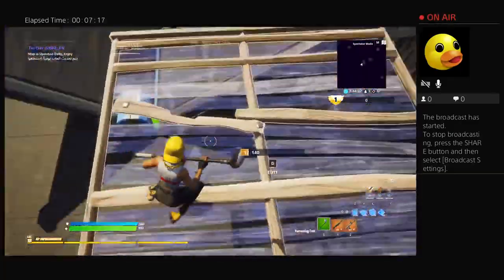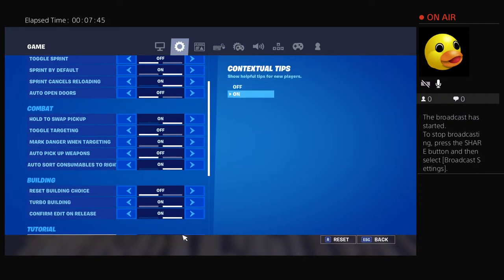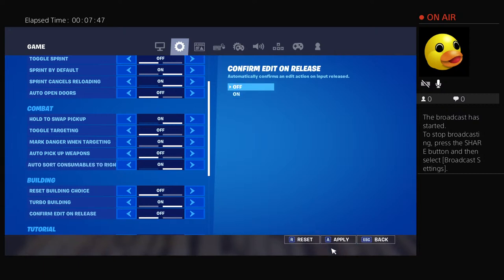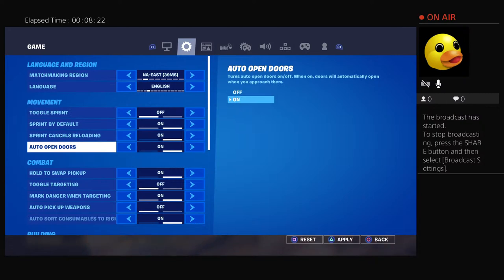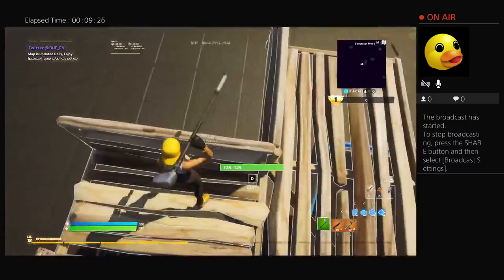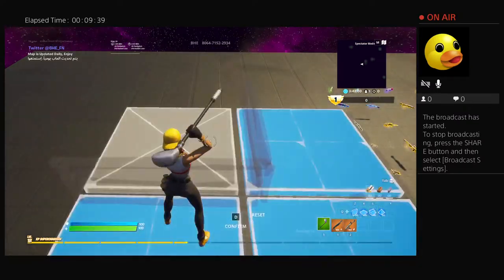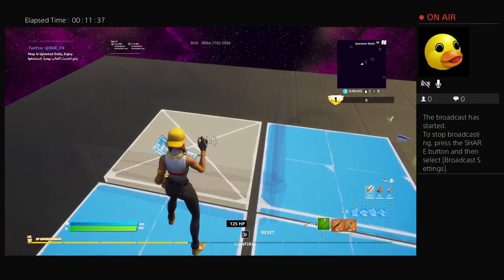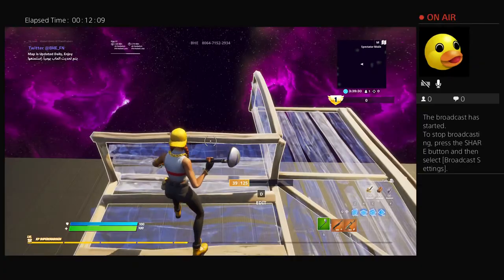TSG_tuben's Live PS4 Broadcast